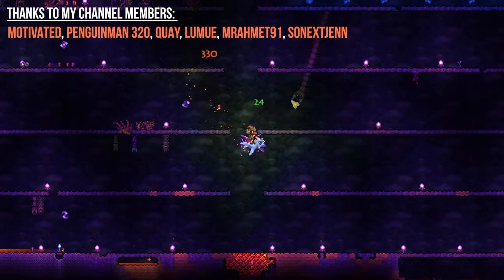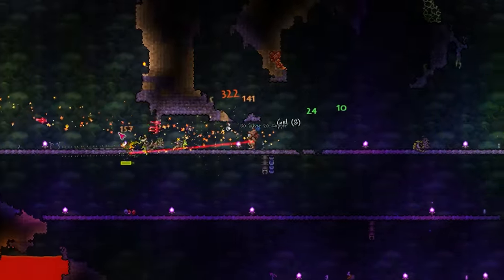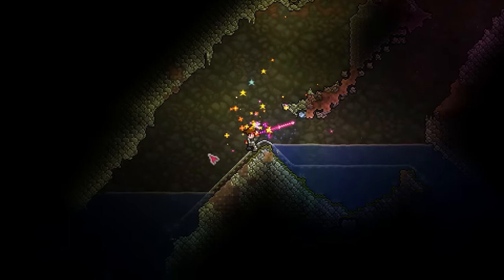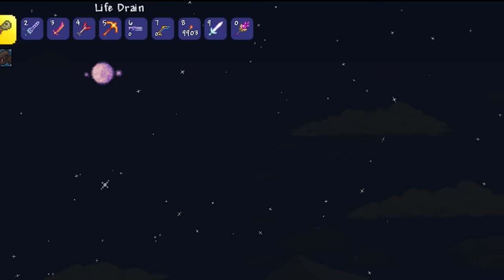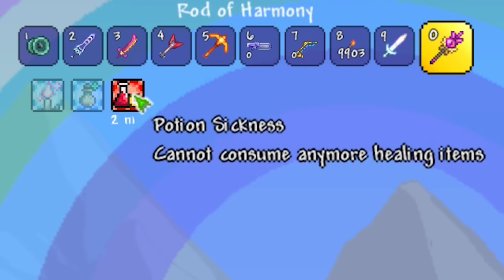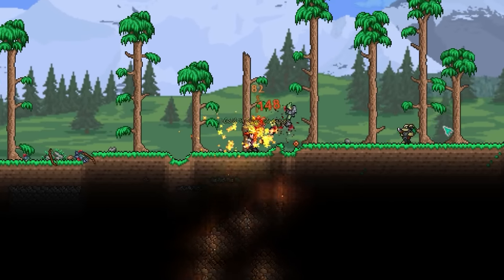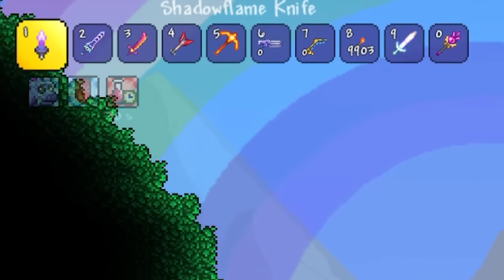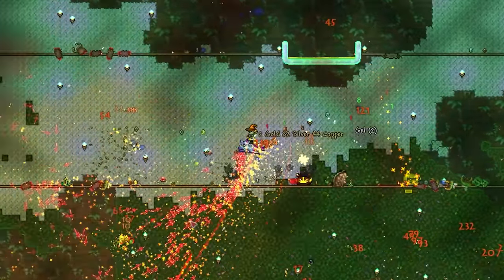This strange Terraria item is actually amazing now...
This strange Terraria item is actually amazing now... The Strange Brew. In this video, we take a look at quite an old Terraria potion that received a substantial overhaul in the 1.4.4 update, making it go from something I forgot existed, to one of the most unique items in the game. If used correctly, the survivability this potion can give is insane, delivering good potions strength in pre-Hardmode, and the potential to half your potions sickness in Hardmode! You should give them a try!